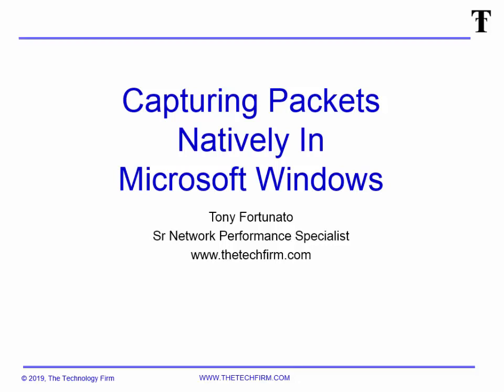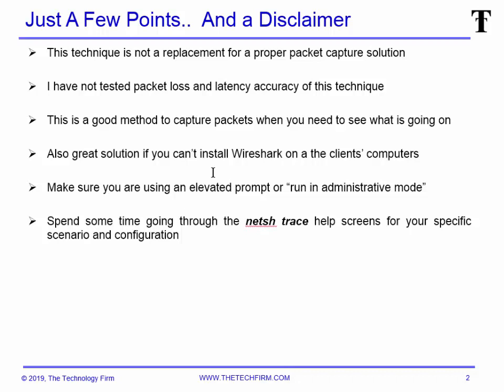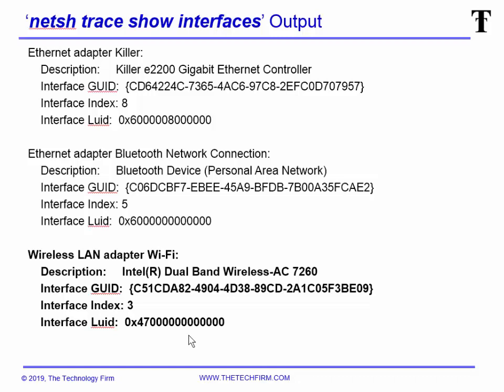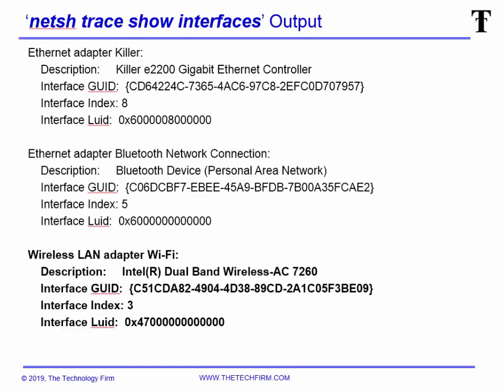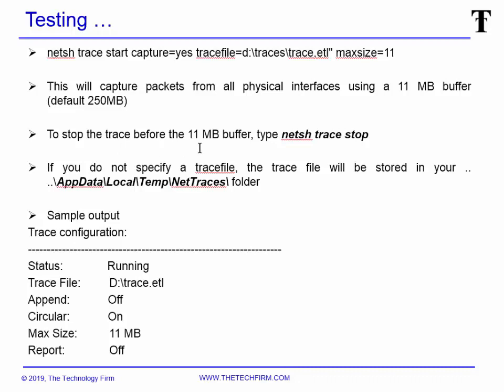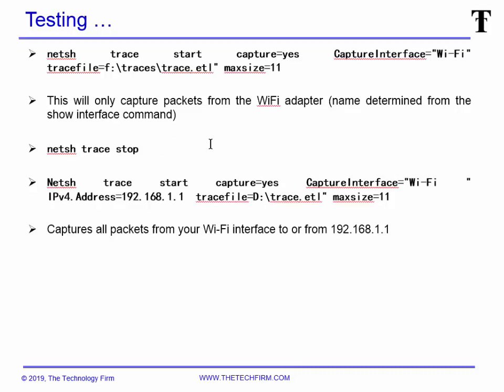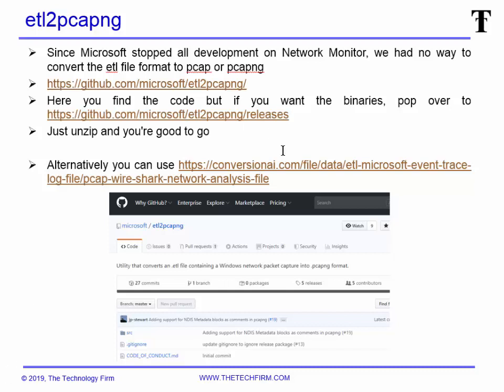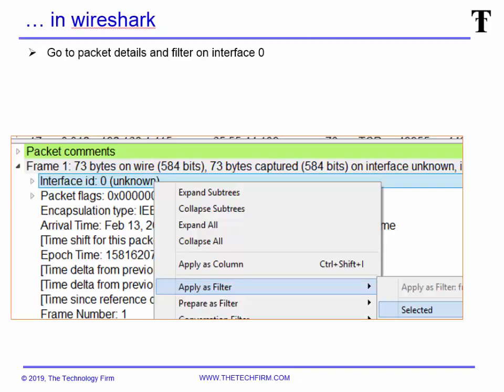Capturing Packets Natively In Microsoft Windows and Converting to pcapng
I’ve been there before; want to capture packets from someone’s Windows computer and I can’t install Wireshark for a variety of reasons.
Then I go down the rabbit hole of options, SPAN, hub, TAP, etc. Each option has its own pros and cons that you need to determine on the fly for each scenario. Even the ‘portable’ version of Wireshark isn’t entirely portable and you may run into challenges trying to run it.
After some research, and testing I’ve decided to use Microsoft’s built in packet capture commands and no, I’m not referring to Network Monitor. This is a simple netsh command to start and stop a capture.
Most of the details are in the video, but here’s the summary of some common commands
To display which interfaces Windows can use and their identification:
netsh trace show interfaces